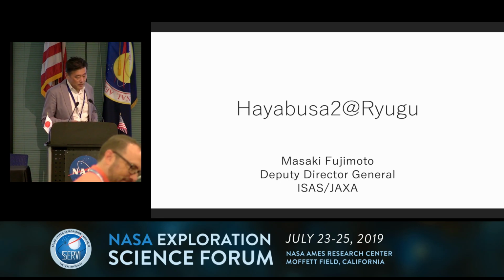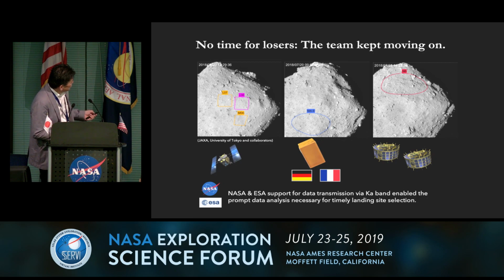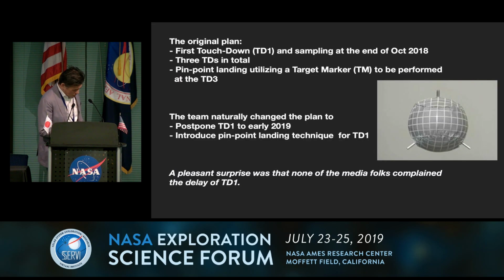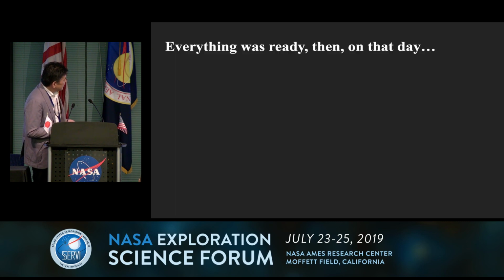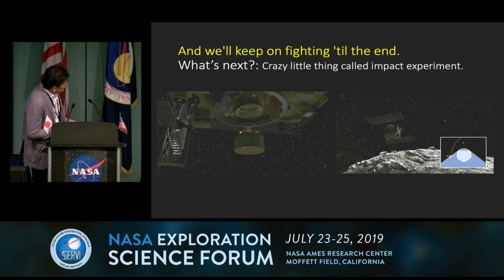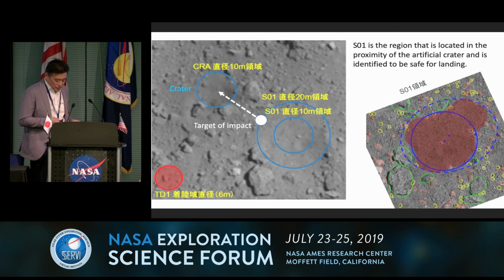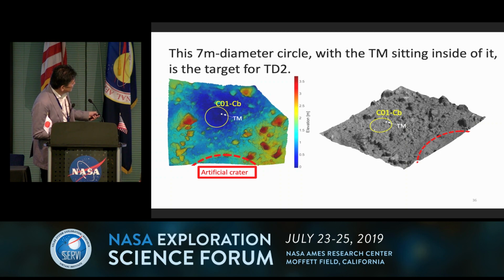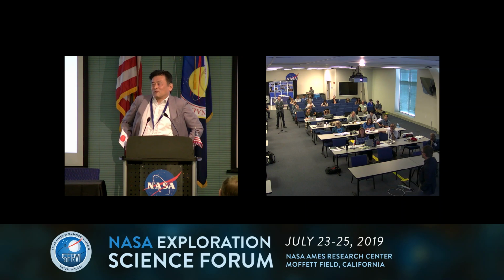NASA Exploration Science Forum 2019 - Masaki Fujimoto -- Hayabusa-2 Overview and Updates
Masaki Fujimoto -- Hayabusa-2 Overview and Updates